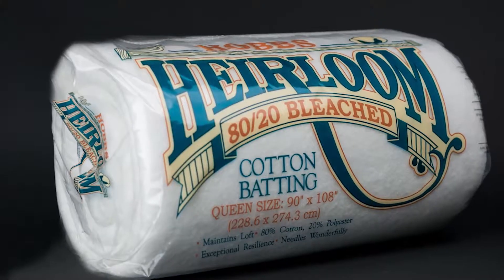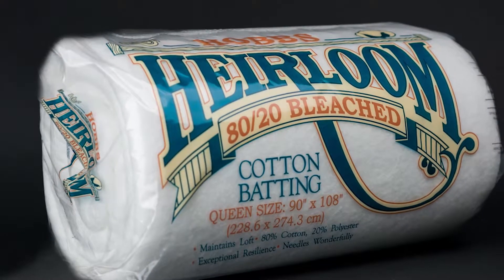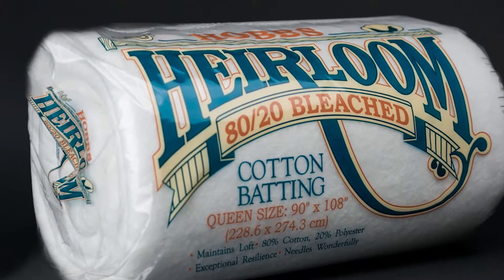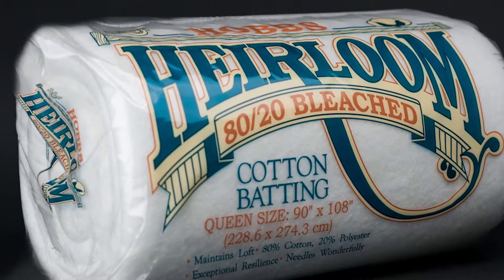K. Hardy is a Fan of Hobbs 80/20!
She is planning to use wool as part of a two-part batt with Hobbs 80/20.  She is involved in creating Quilts of Valor and projects for friends and family.